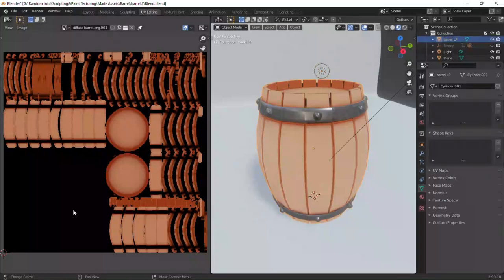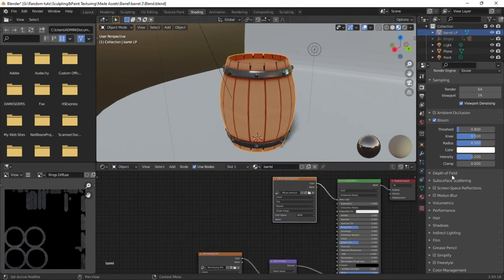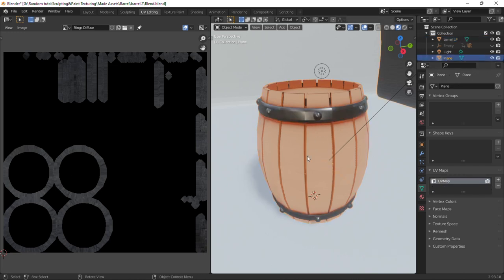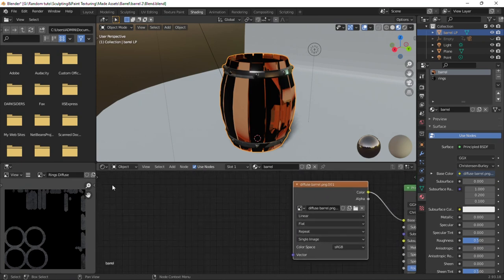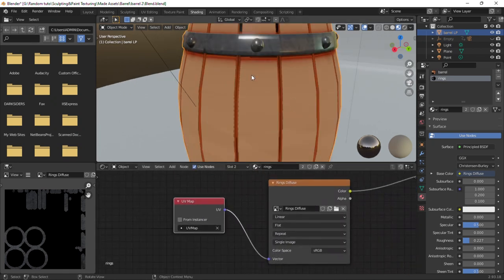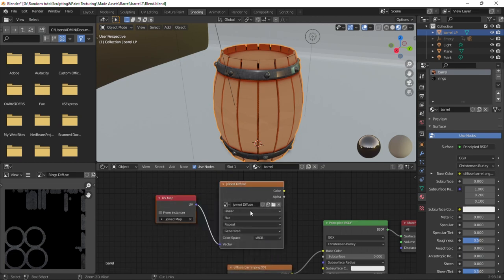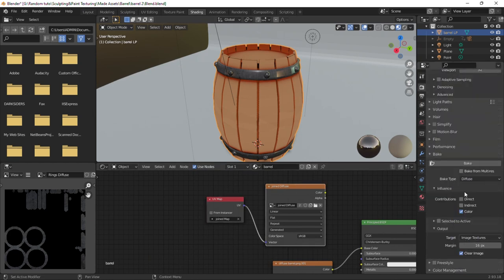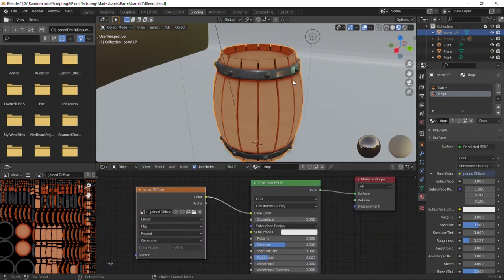Baking Multiple Textures to One Map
Quick and Easy Way to Combine Multiple Textures to One Map.